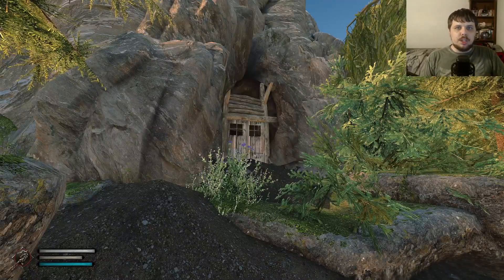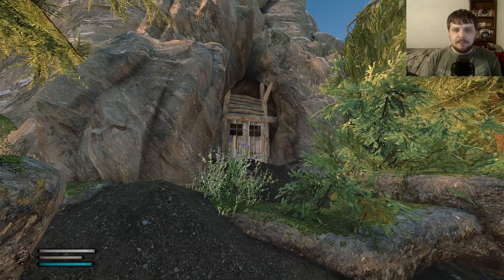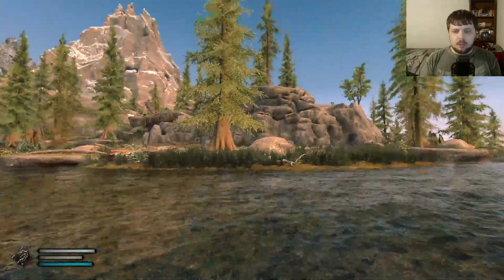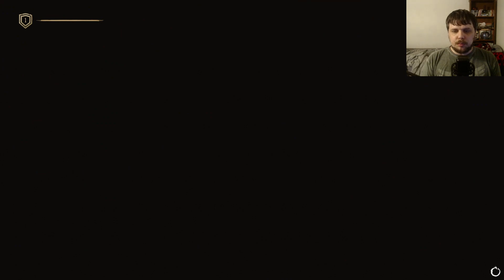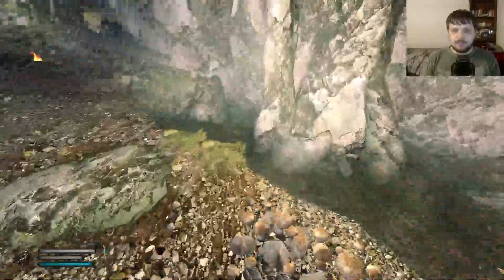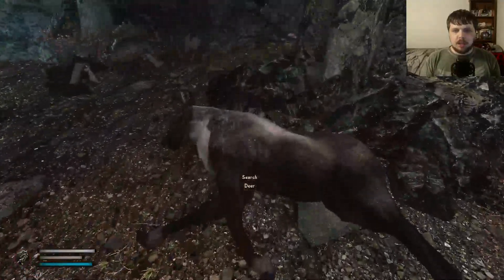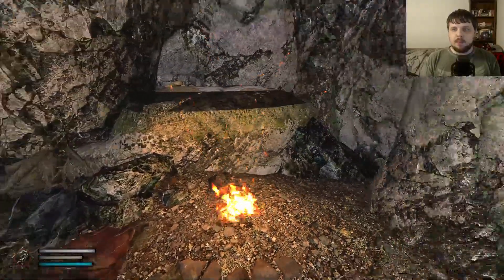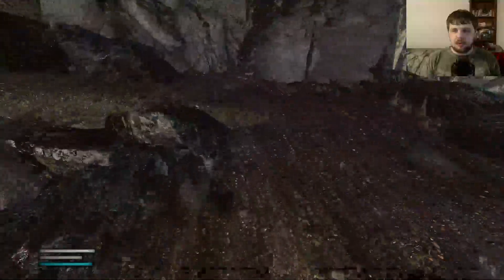Cave of the Exile - Skyrim Special Edition home mod